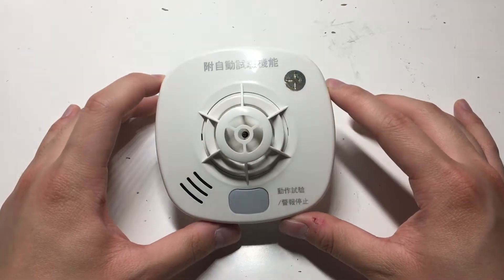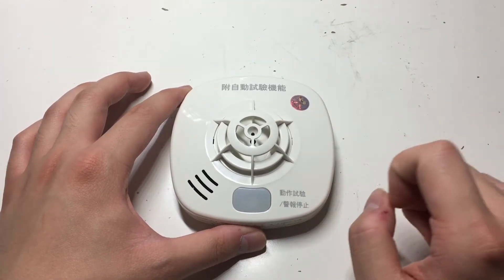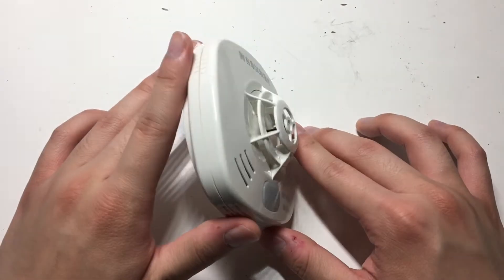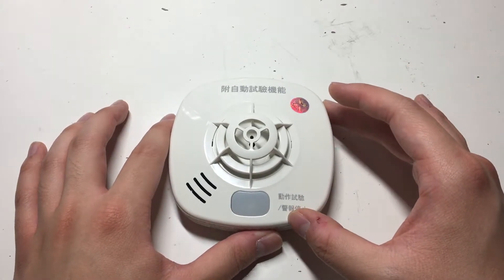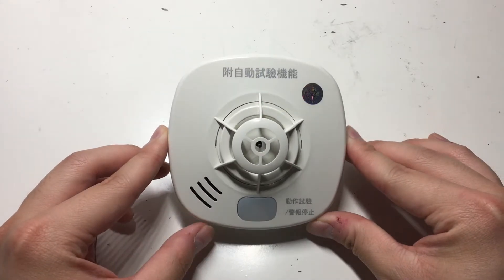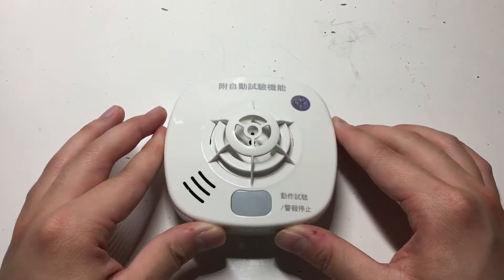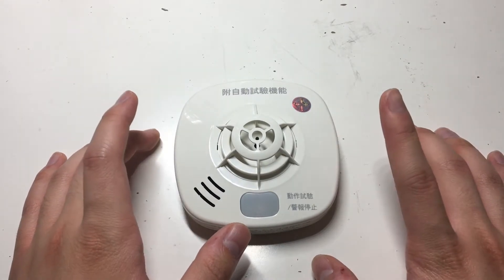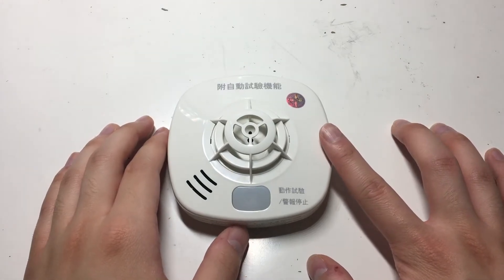Hochiki SS-FC-10HC Heat Detector Demo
For today's FireAlarmFriday, we'll be taking a look at this Hochiki Heat Detector that I brought over from Taiwan! Enjoy!